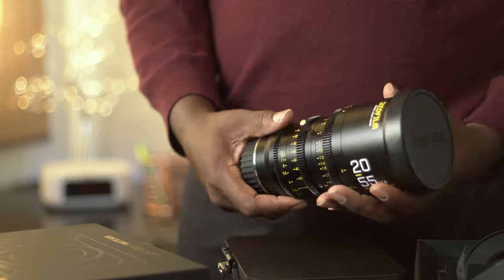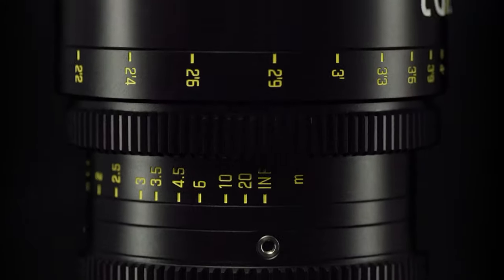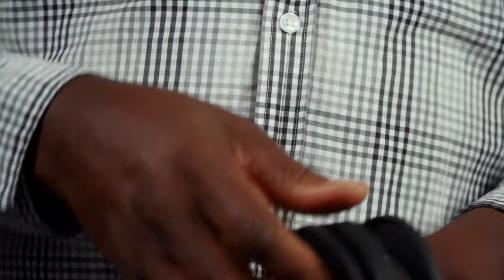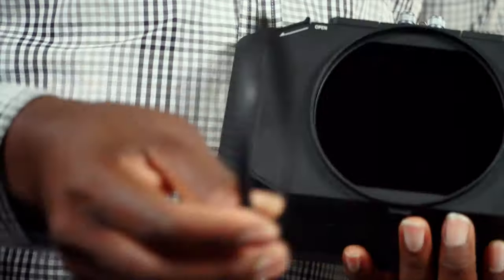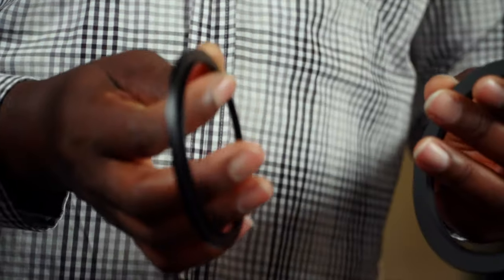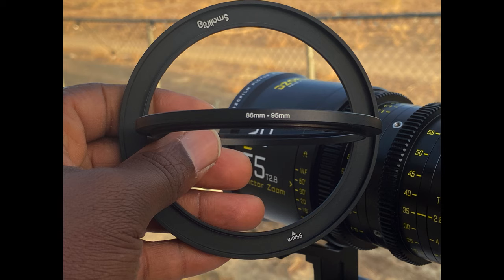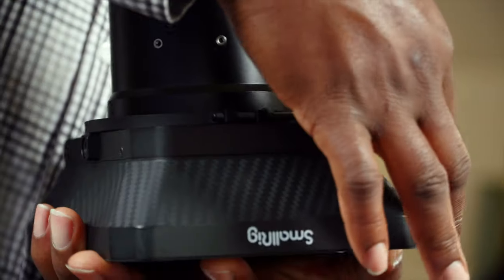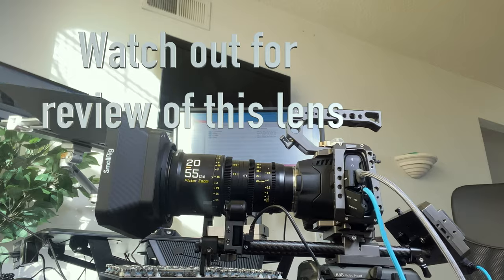HOW TO ADAPT DZOFilm PICTOR ZOOMS TO SMALLRIG MATTE BOX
86 to 95mm (2pack) ring adapter
15mm LWS Rod Support for Smallrig Matte Box